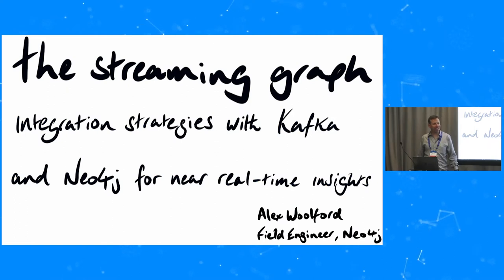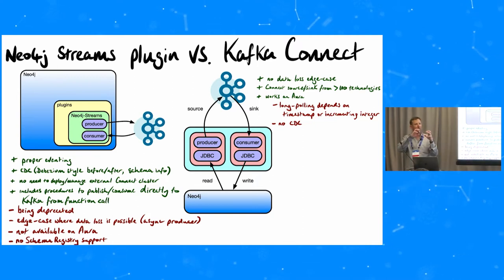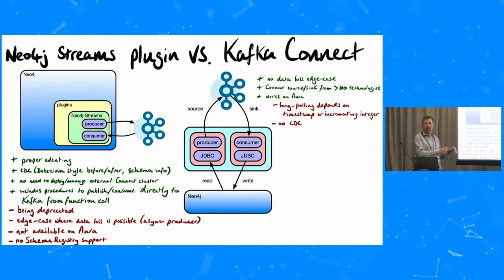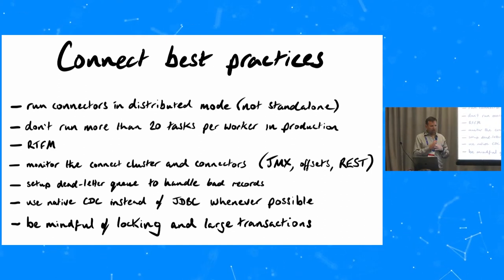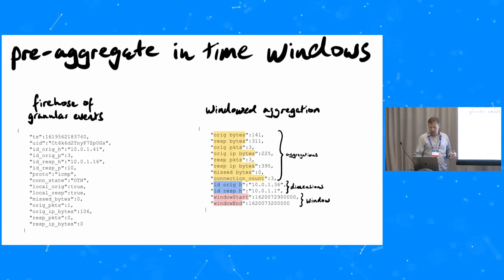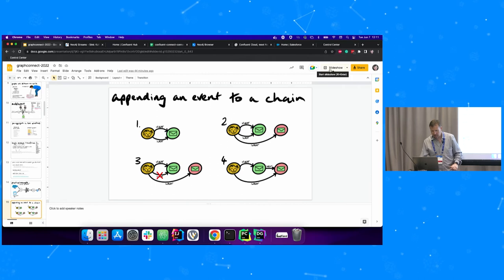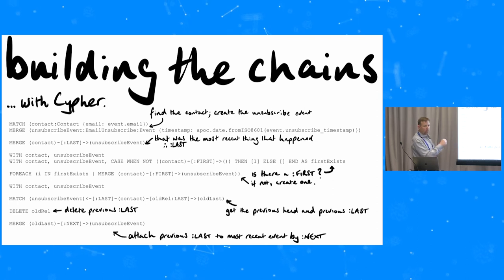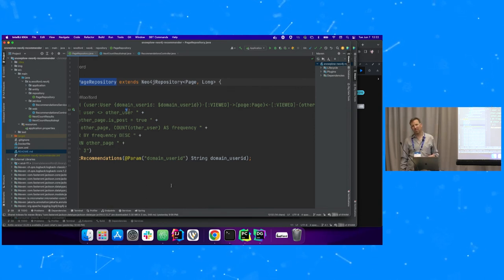40 - The Streaming Graph: Integration Strategies With Kafka and Neo4j for Near Real-Time Insights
Speaker: Alex Woolford, Field Engineer, Neo4j

Session type: Full Length Session

Abstract: In this session we willl show how Kafka, Kafka Streams, and an ecosystem of connectors can be used with Neo4j to provide real-time insights for smarter decisions making.